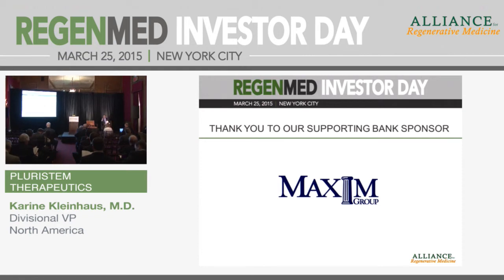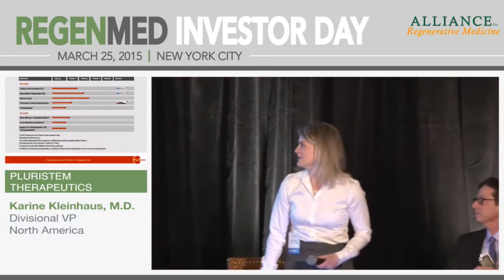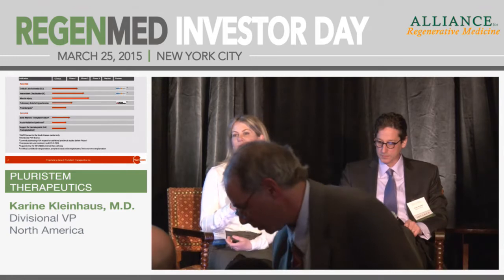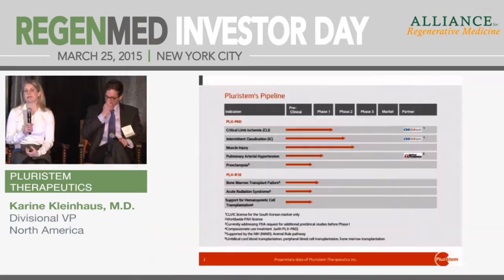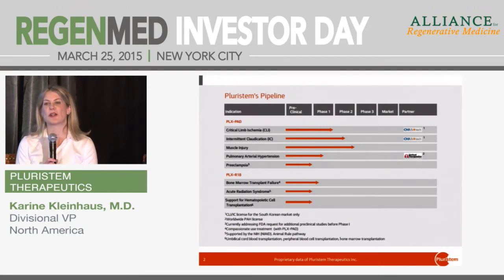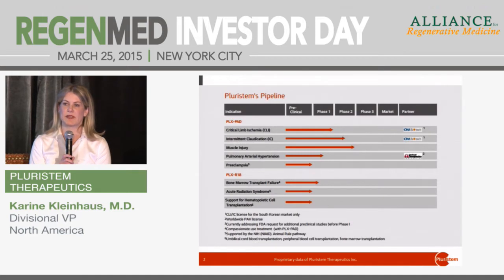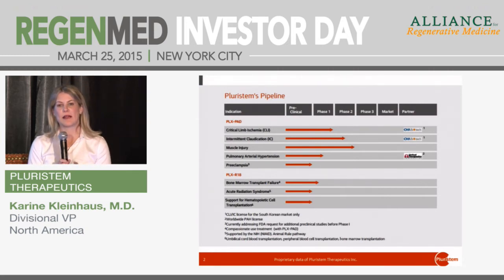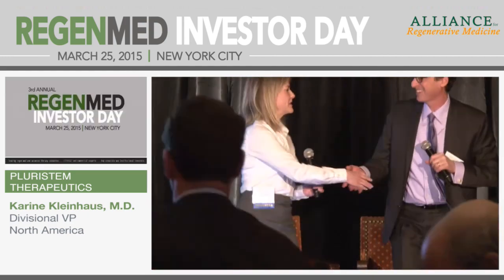Pluristem Therapeutics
Karine Kleinhaus, M.D., Divisional VP, North America
(NASDAQ: PSTI)
Headquarters: Haifa, Israel

Pluristem Therapeutics is a leading developer of placenta-based cell therapy products. The Company’s patented PLX (PLacental eXpanded) cells release a cocktail of therapeutic proteins in response to inflammation, ischemia, hematological disorders and radiation damage. PLX cells are grown using the Company’s proprietary three-dimensional expansion technology and are an “off-the-shelf” product that requires no tissue matching prior to administration. Pluristem has a strong intellectual property position, Company-owned, GMP-certified manufacturing and research facilities, two products under development, strategic relationships with major research institutions and a seasoned management team.